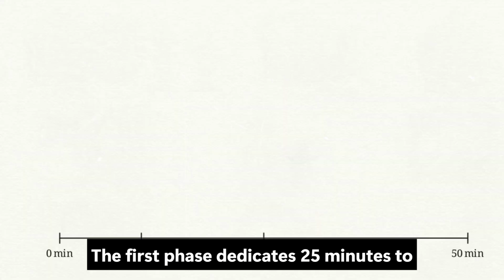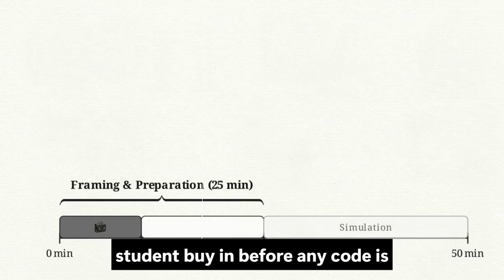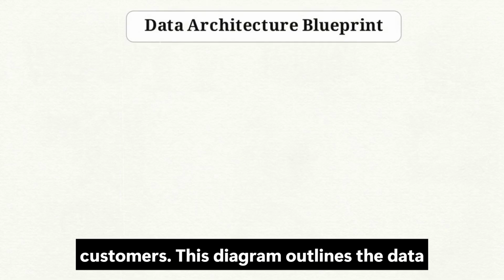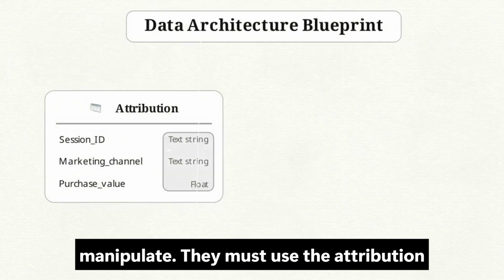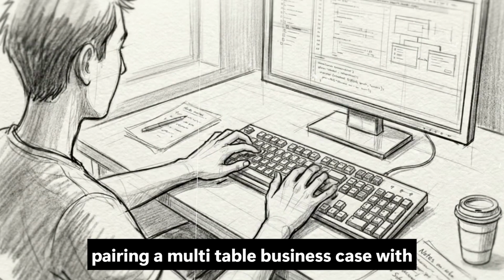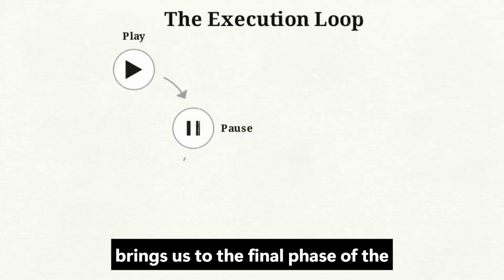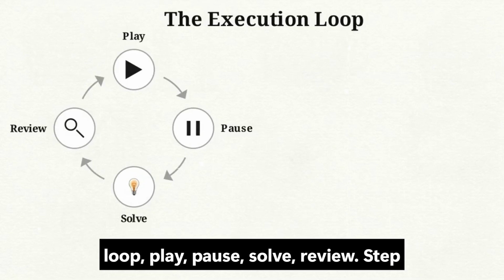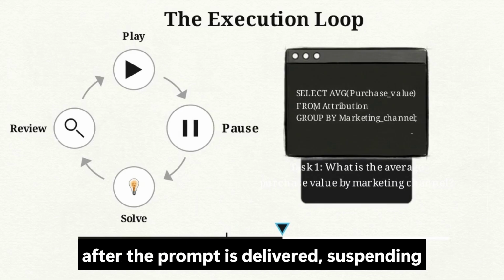SQL Interview Questions and Answers 2026 | Mock Interview for Beginners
🚀 Welcome to QuantumStack!

In this video, we bridge the gap between SQL knowledge and real career
confidence through powerful simulated interviews. Whether you're a
beginner or brushing up your skills, this is the ultimate SQL interview
prep you need!

✅ What you'll learn in this video:
👉 Core SQL concepts every interviewer asks
👉 Real simulated interview questions & answers
👉 How to write clean, efficient SQL queries
👉 Tips to stay confident during technical interviews
👉 Common SQL mistakes to avoid
👉 Career advice for data & tech roles

🔥 WHO IS THIS FOR?
✔ Students preparing for tech interviews
✔ Developers looking to switch to data roles
✔ Beginners learning SQL for the first time
✔ Anyone who wants to boost their career confidence

📌 TOPICS COVERED
- SELECT, WHERE, GROUP BY, ORDER BY
- JOINs (INNER, LEFT, RIGHT, FULL)
- Subqueries & Nested Queries
- Aggregate Functions (SUM, COUNT, AVG)
- Window Functions (RANK, ROW_NUMBER)
- Real interview Q&A simulation
- Career tips for SQL roles

- AI Tools & AI Agents
- Coding & Programming Tutorials
- Tech Career Tips
- Motivation for Students & Developers
- Online Earning with Technology